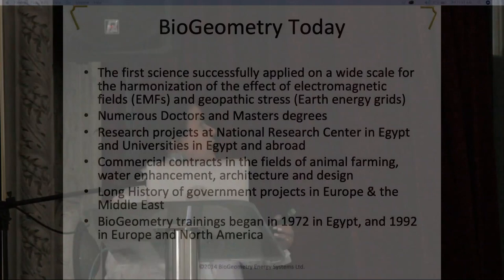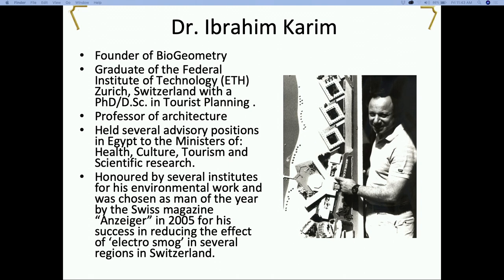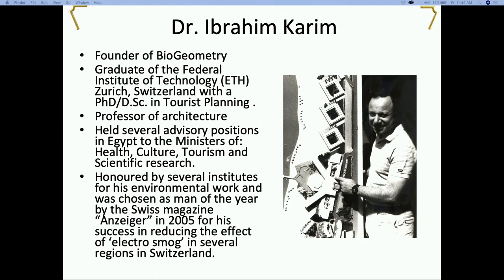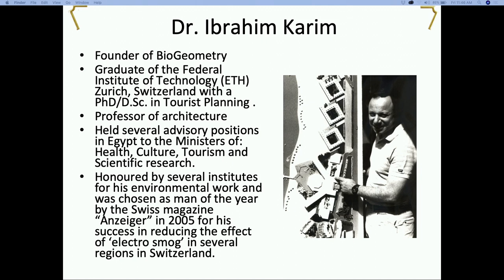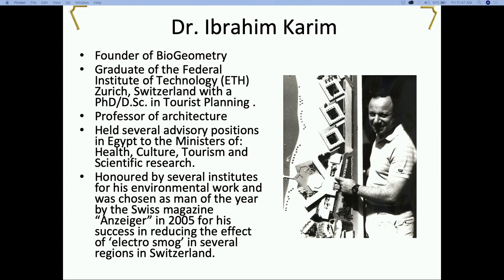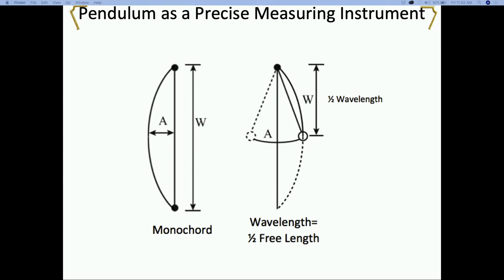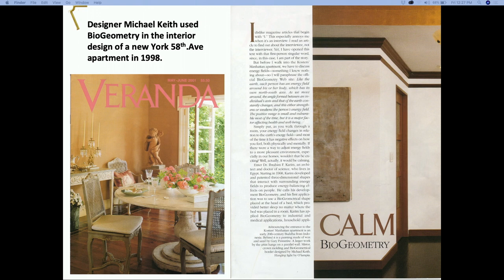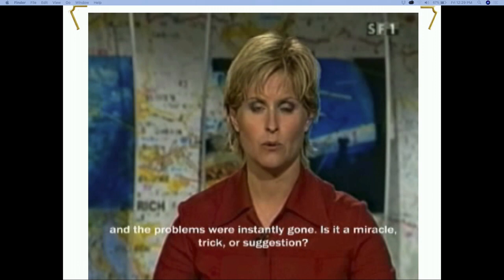ILA 2019 - Doreya Karim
Doreya Karim presenting at the International Light Association Conference in Pula 2019 about Introduction to the Science of BioGeometry: A Vibrational Design Language of Shape and Color.